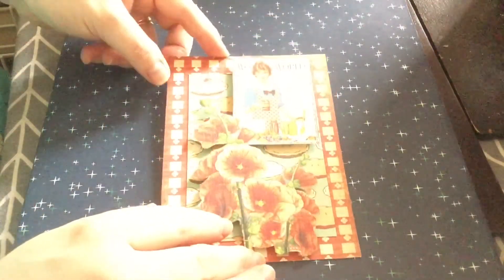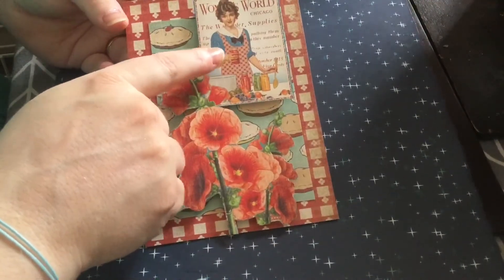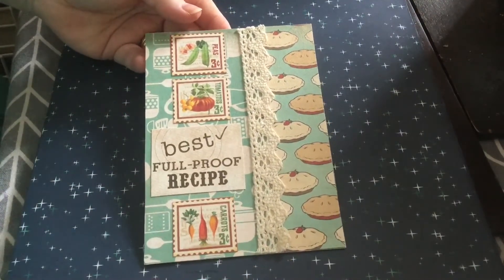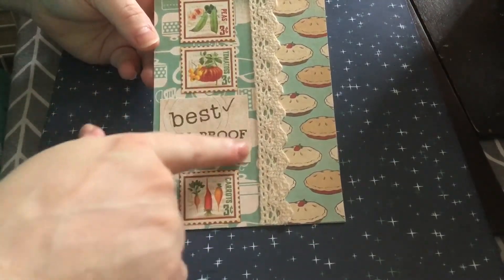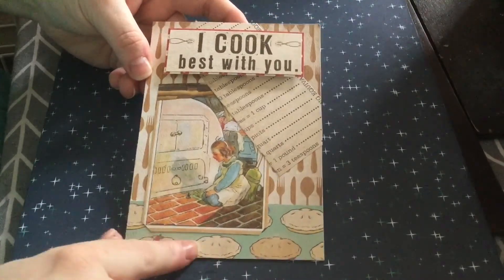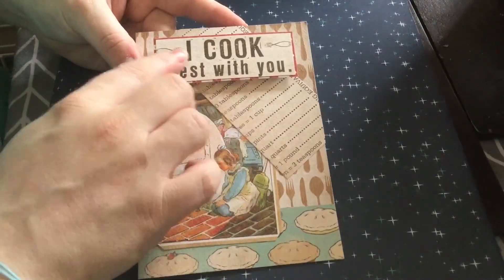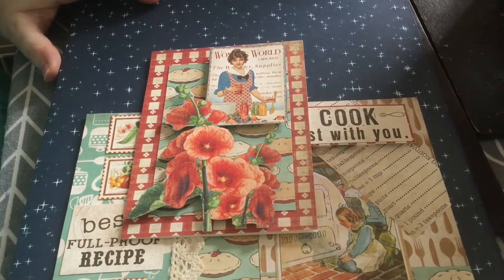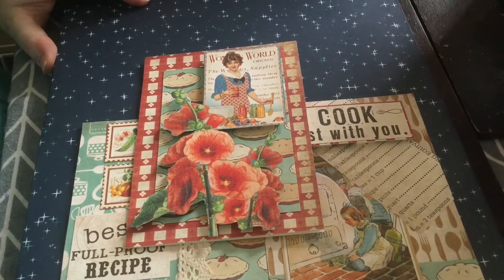Monthly card collab: Baking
Welcome to our monthly card collab, hosted by Metal Scrappin’ Chick and Crafty Crabb. If you would like to take part, please email Katie at or Kim at . We will post videos on the third Sunday of every month around a specific theme to inspire you. The list of themes are:

July: Baking
August: Magical & Mythical
September: Harvest
October: Tea or coffee
November: Christmas
December: Blue

Please do also check out the other participants to see their cards and show them some crafty love: